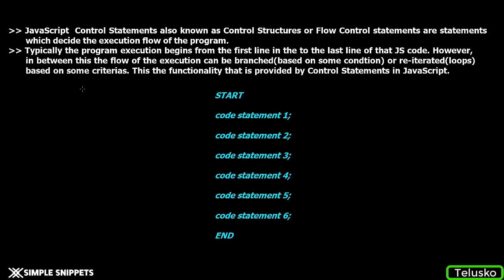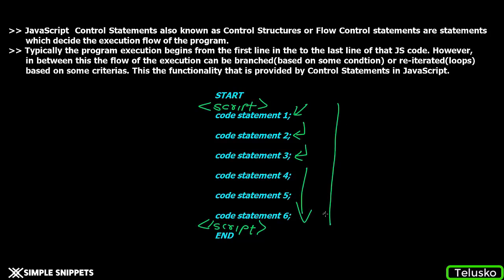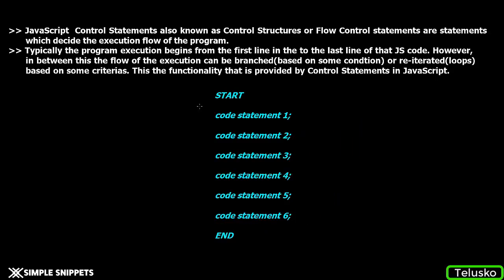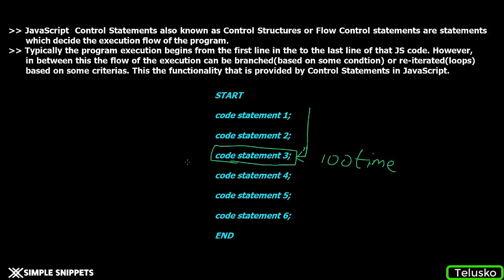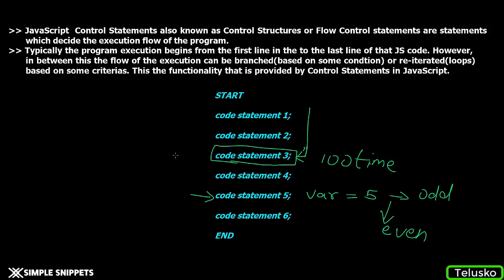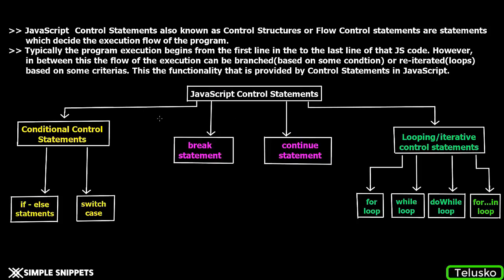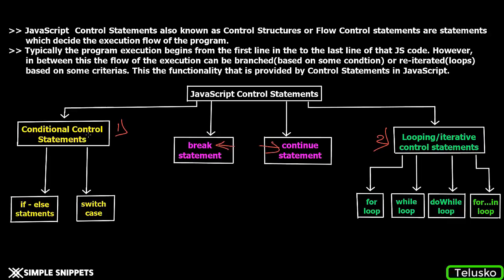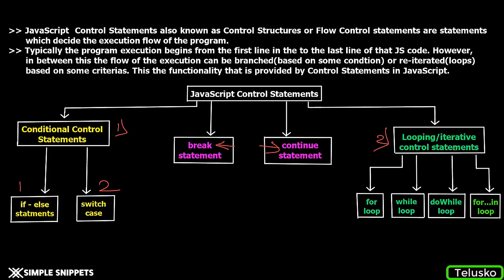#8 JavaScript Tutorial | Control Statements | Theory 2019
JavaScript  Control Statements also known as Control Structures or Flow Control statements are statements which decide the execution flow of the program. Typically the program execution begins from the first line in the to the last line of that JS code. However, in between this the flow of the execution can be branched(based on some condtion) or re-iterated(loops) based on some criterias. This the functionality that is provided by Control Statements in JavaScript.
They are mainly categorized in 2 types –
Whenever a condition is to be tested depending on which particular tasks are to be performed, Conditional control statements are used.
Looping / Iterative Control Statements
Whenever a particular task has to be iterated for a particular number of times or depending on some condition, Looping control statements are used.
For Program code, info & more resources checkout this article -